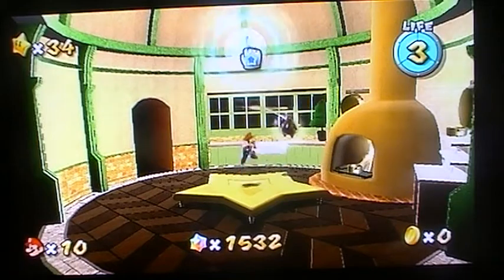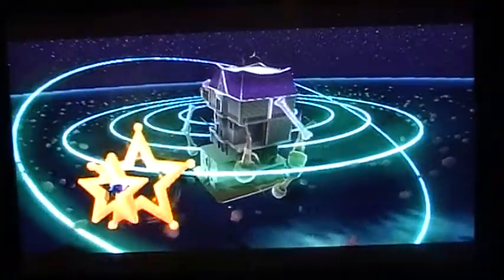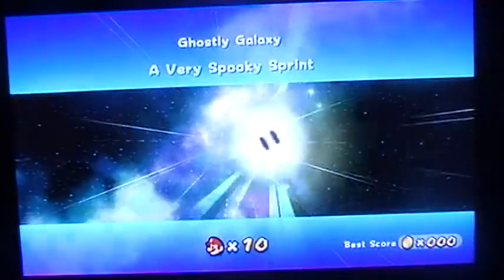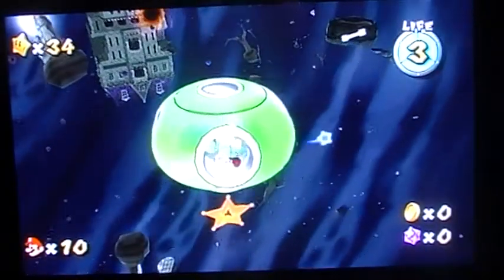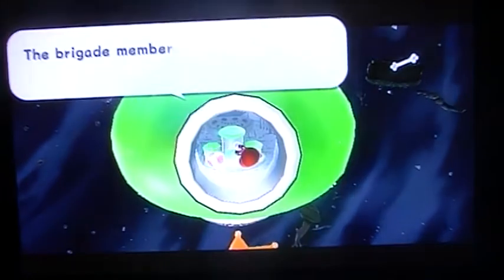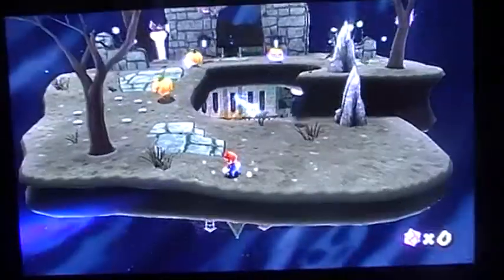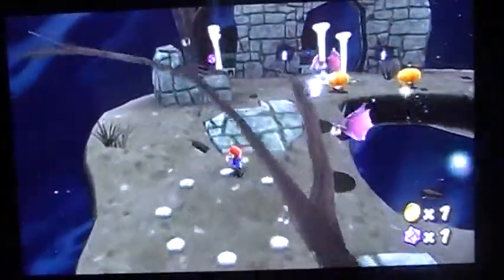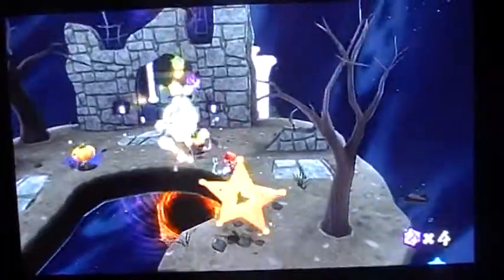LP Super Mario Galaxy part 35 Matter splatter mansion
Two wrong steps and you're dead